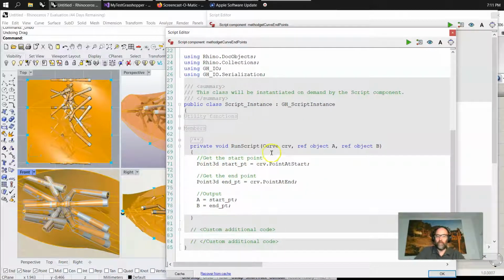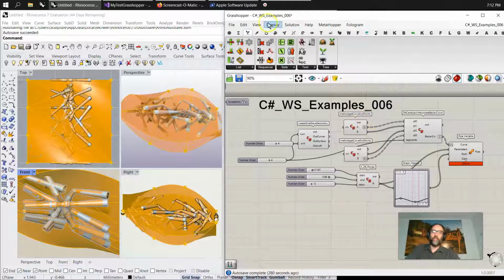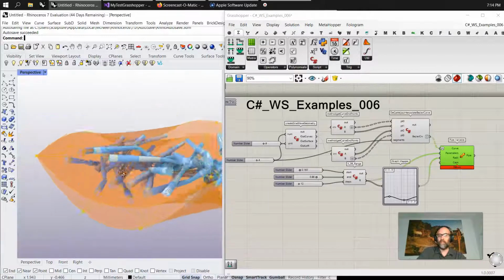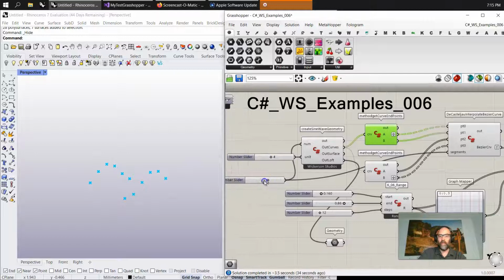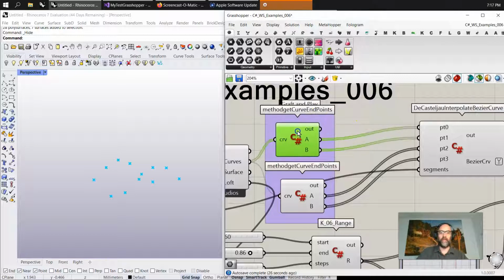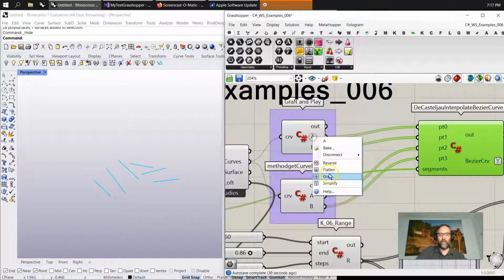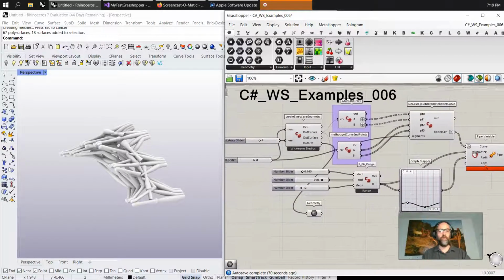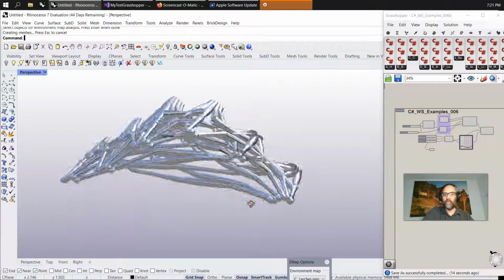C#_WICKERSON_STUDIOS_Examples_006